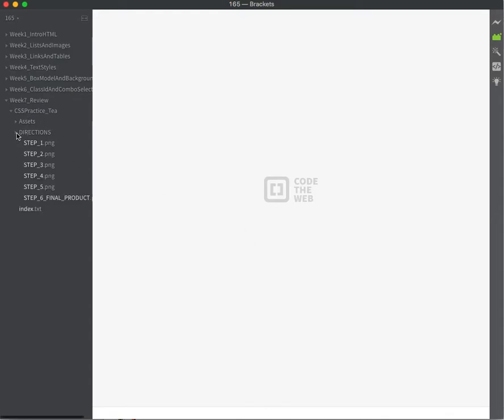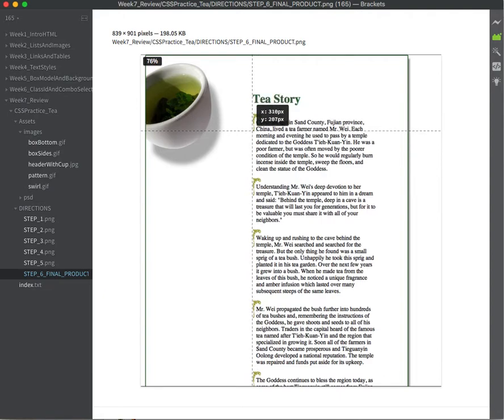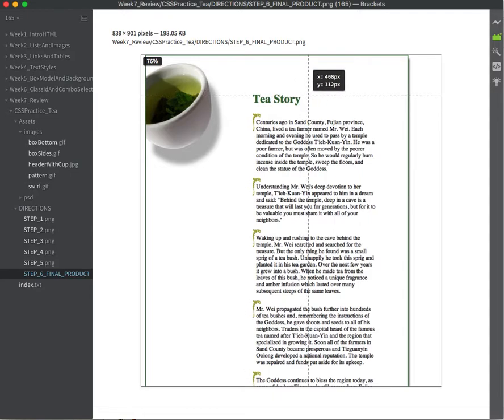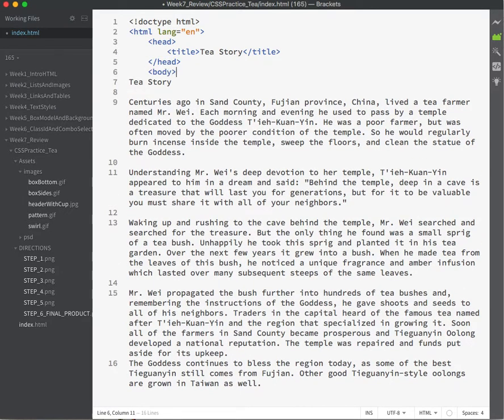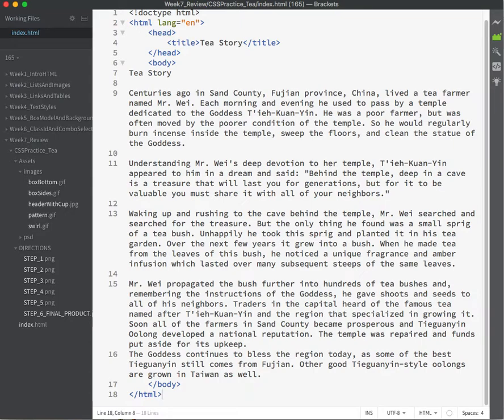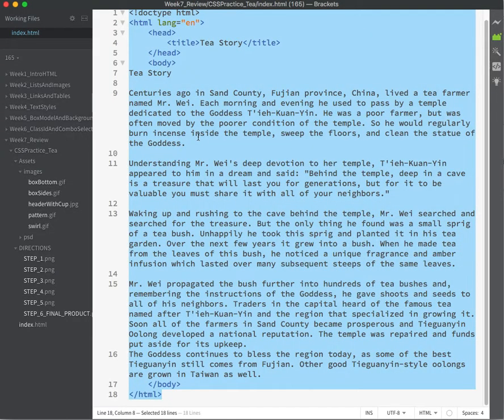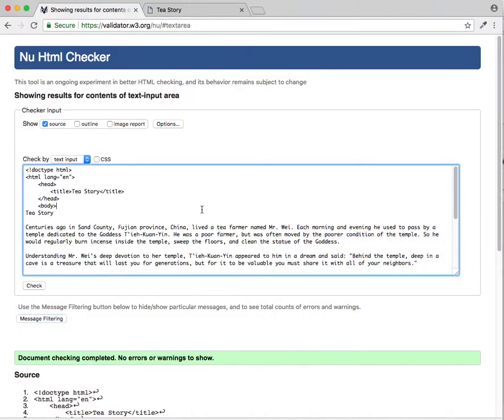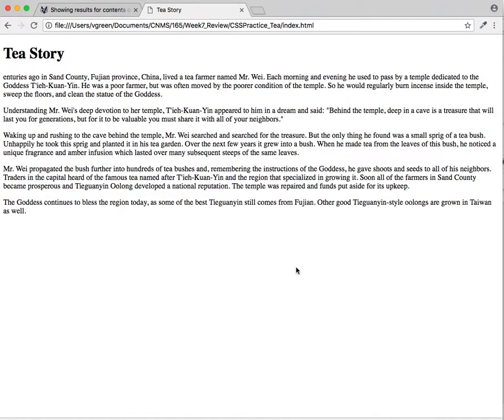Tea Story Review Exercise: #1: setup and tagging